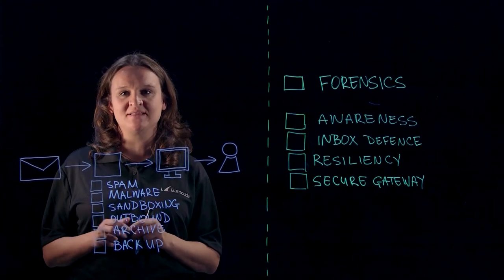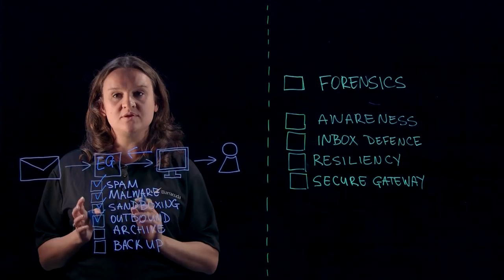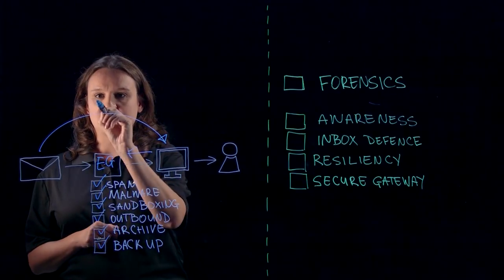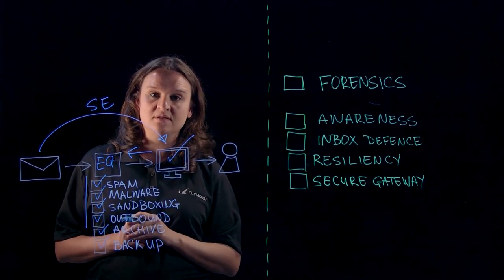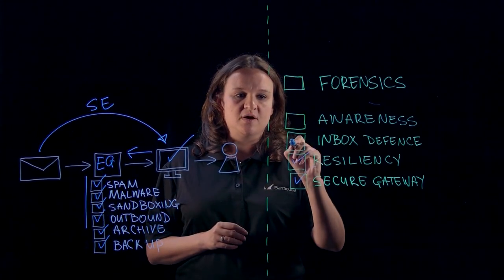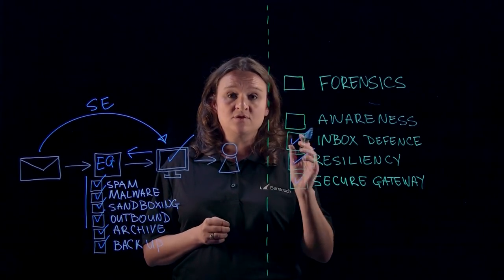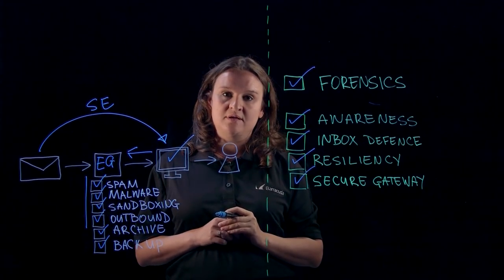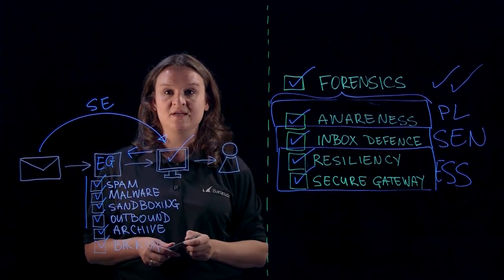Barracuda Lightboard | Total Email Protection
Evolution of e-mail threats and the need for multi-layered protection.

for more information.